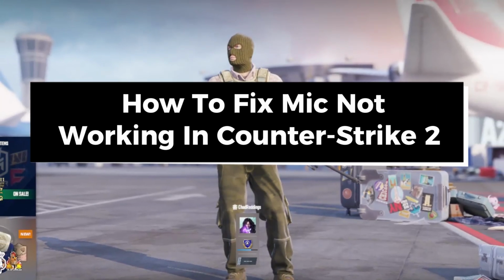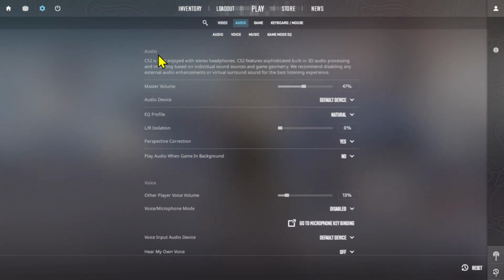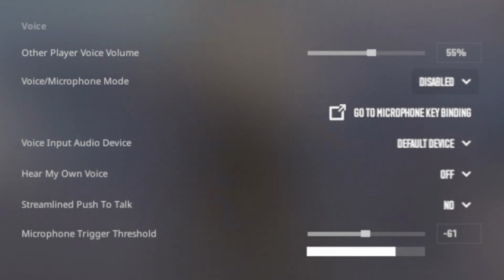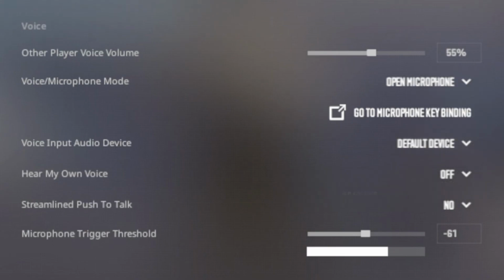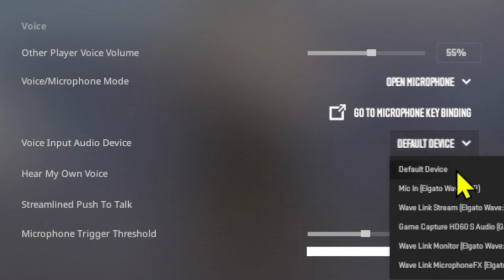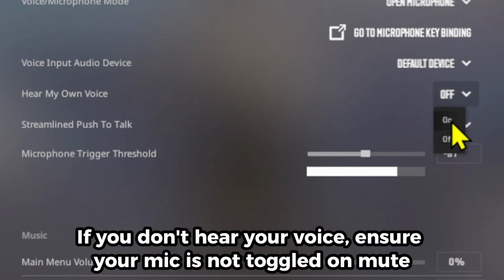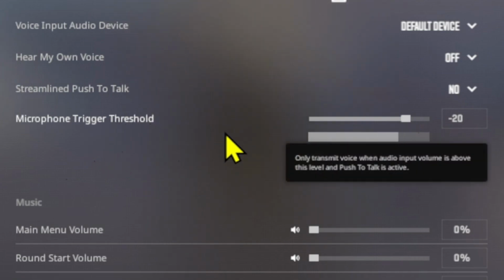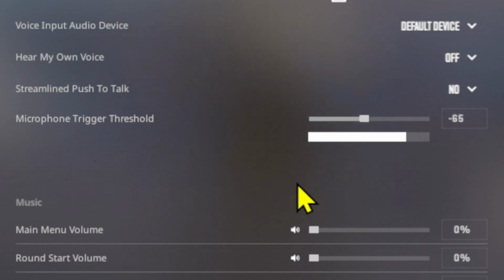How To Fix Mic Not Working In Counter-Strike 2 - Easy Guide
How to fix mic not working in Counter-Strike 2? In this guide, I show you how to fix it when your microphone is not working in CS2. Hope this helps!